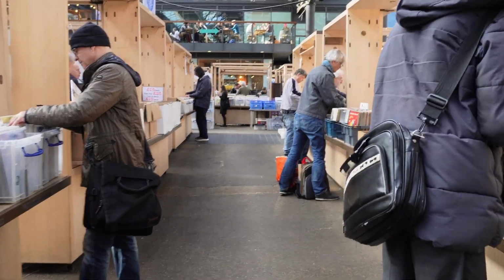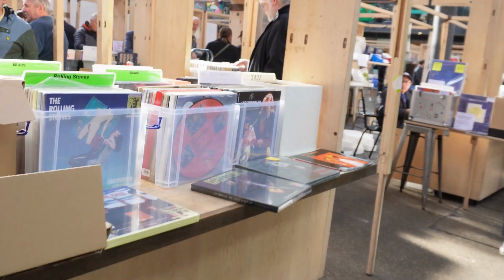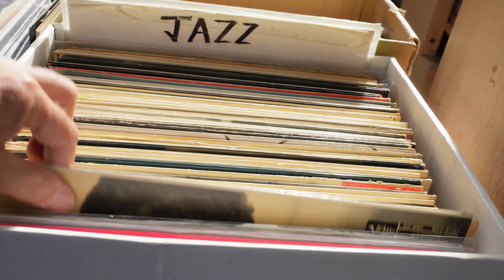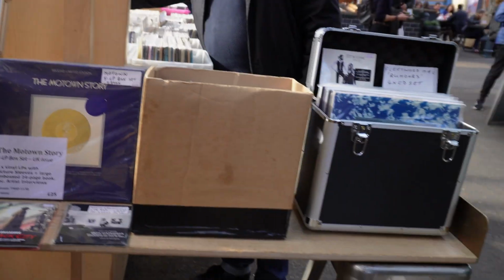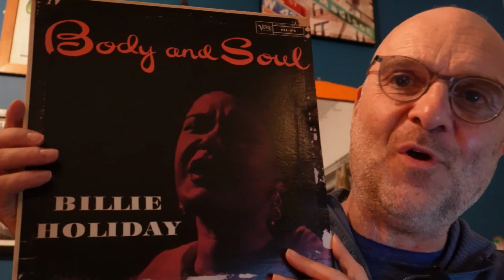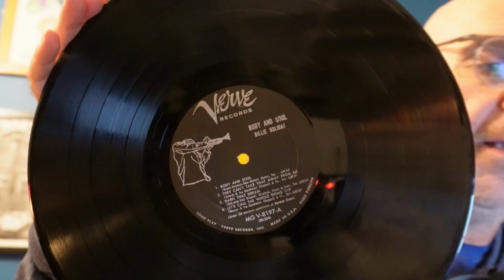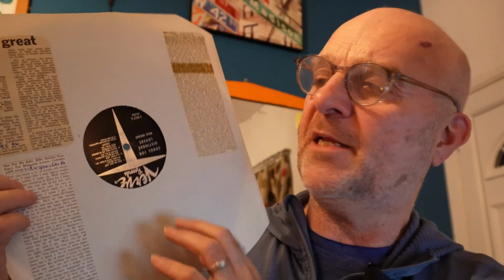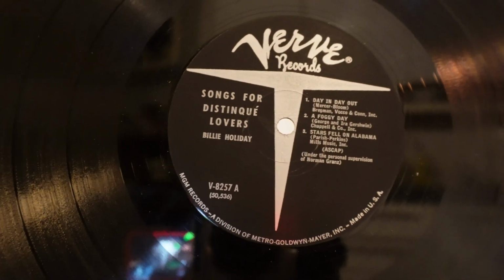Spitalfields Record Fair London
Greg checks out the stalls at the Spitalfields Market record Fair (near Liverpool station) and returns home with a couple fantastic early Verve LPs.